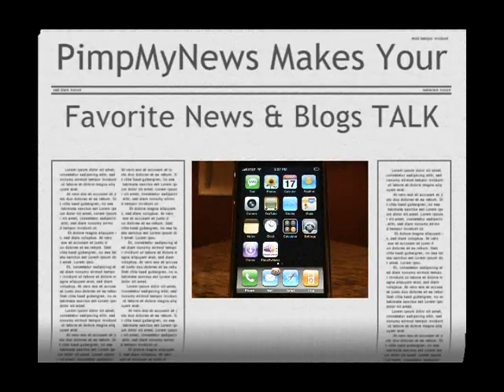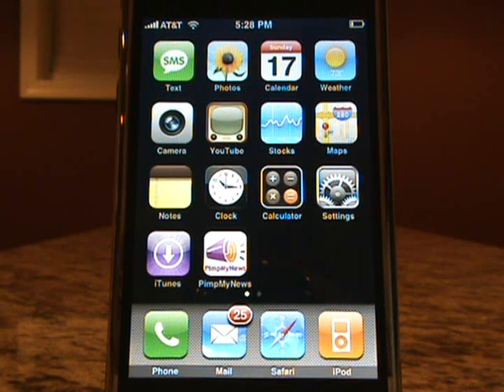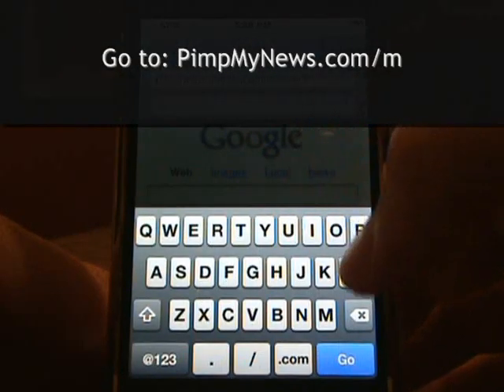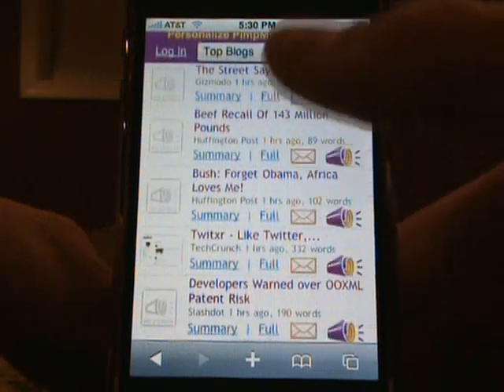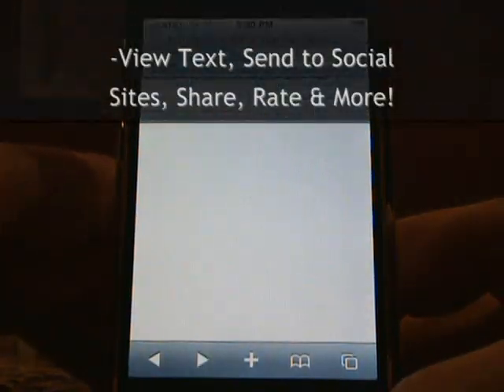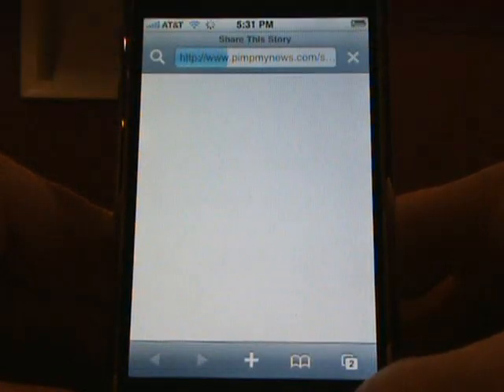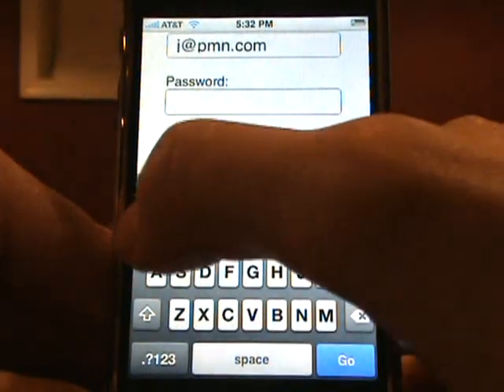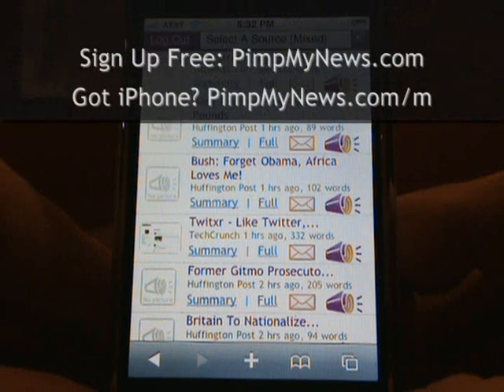iPhone App Reads News To YOU (Demo)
PimpMyNews makes the Web's Top 1,000 news & blog sites TALK. Don't read - LISTEN on-the-go and get current anytime, anywhere!

PimpMyNews continuously scans the web's top 1,000 news & blog sites for breaking stories and instantly converts them to audio, so you can listen on your computer, iPhone, iPod, or any ol' MP3 player.

It's hyper-addictive and FREE at PimpMyNews.com